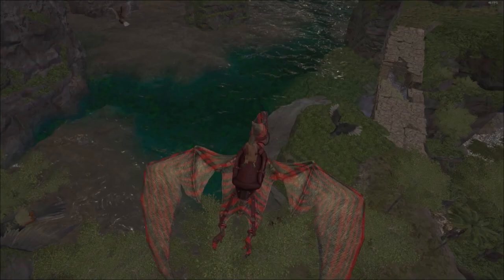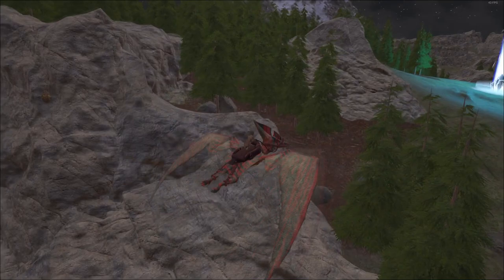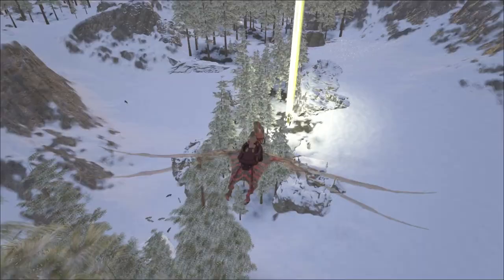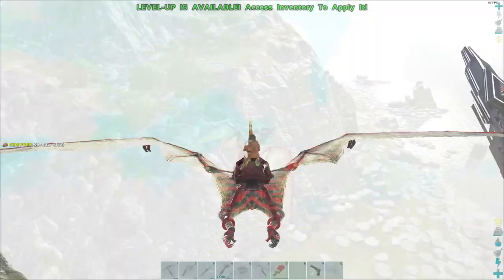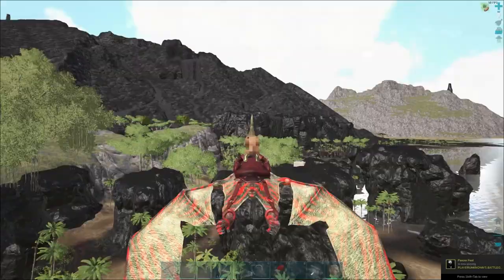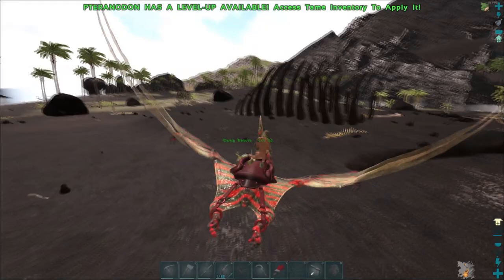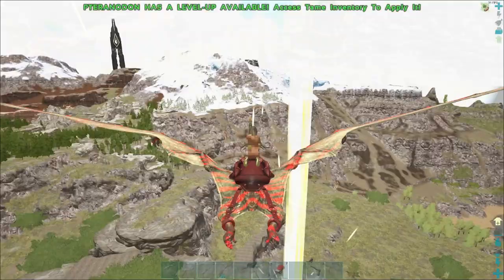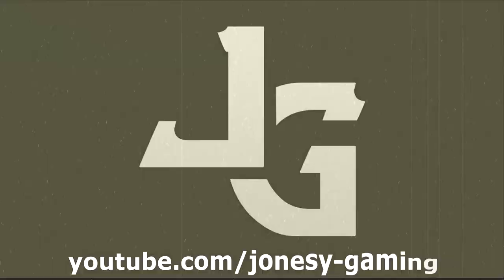ARK Ragnarok - Exploring the map - Found Dung beetle - S01E02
If you already know the map, then skip to the next episode where I'm taming a Griffin..

Still playing on the new Ragnarok map and today I'll fly out and try exploring the map a bit. I'll also look for beaver dams, pearls, crystal and whatever I can get my hands on.
Ohh I almost forgot. Dung Beetle. I want one of those..

HOST your own ARK server?

-- My WISHLIST for my new HIGH END GAMING computer --

▪ Monitor ▪ Asus 27" LED G-Sync Rog Swift PG279Q

▪ GPU ▪ Asus GeForce GTX 1080 Ti Founders Ed.

▪ CPU ▪ Intel Core i7-7700K Kaby Lake Processor

▪ RAM ▪ 2x Corsair Vengeance LPX DDR4 3200MHz 16GB

▪ MB ▪ ASUS Strix Z270F Gaming, Socket-1151

▪ SSD ▪ Samsung 850 EVO 500GB M.2 SSD

▪ Cooler ▪ Noctua NH-U14S CPU Cooler

▪ PSU ▪ EVGA Power Supply 650W GOLD

▪ CASE ▪ Fractal Design - Define C Black